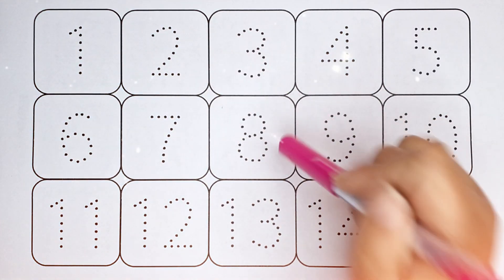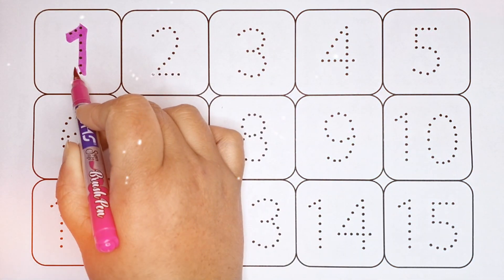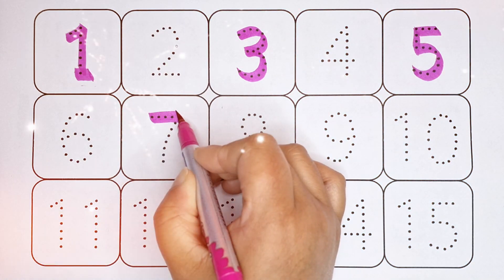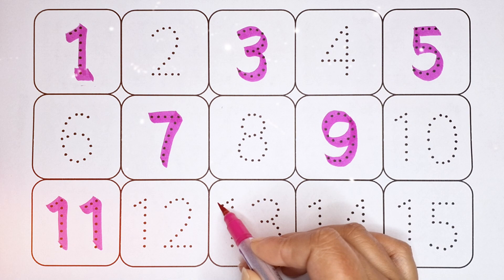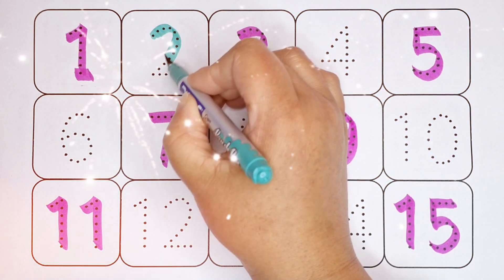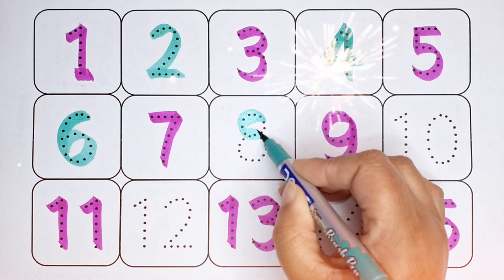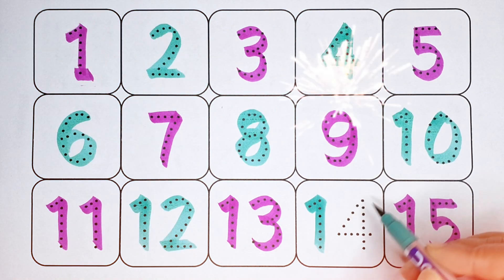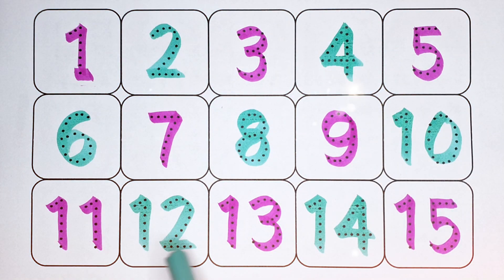123 numbers, Counting, numbers, 1 to 20 numbers, numbers song, Alphabet - 3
123 numbers, Counting, numbers, 1 to 20 numbers, numbers song, Alphabet